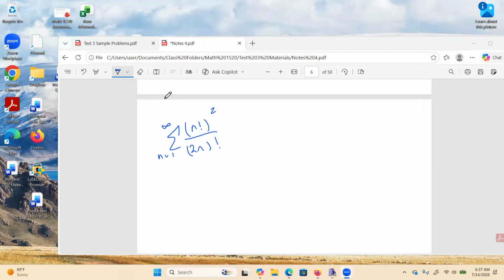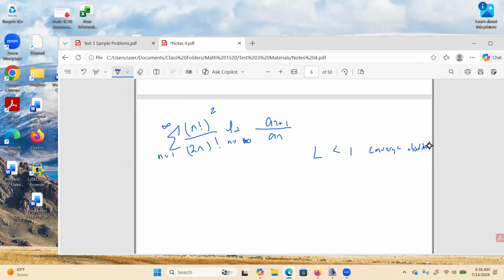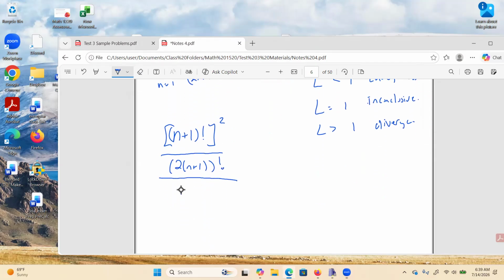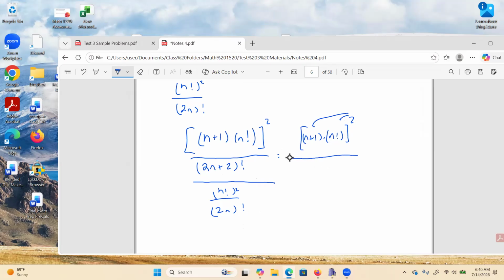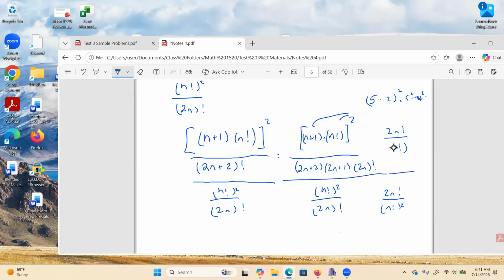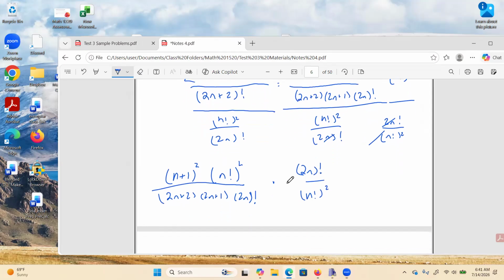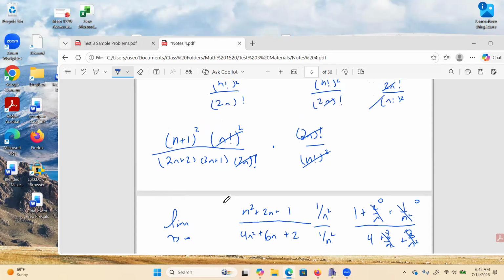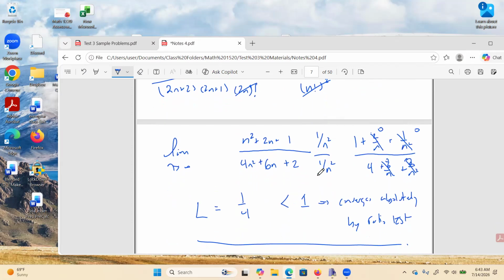Math 1520 PreTest 3 Problem 6d